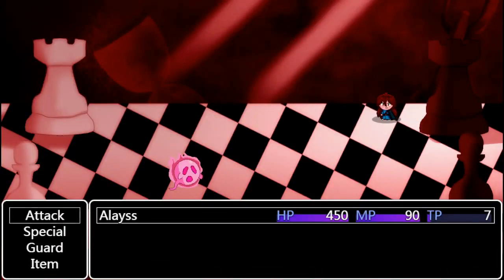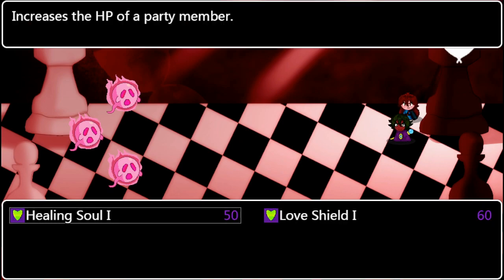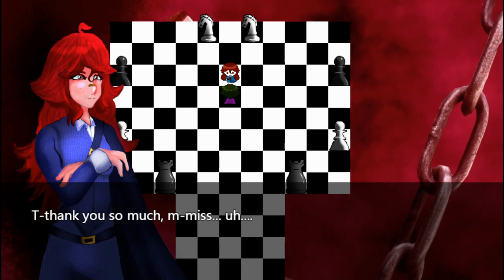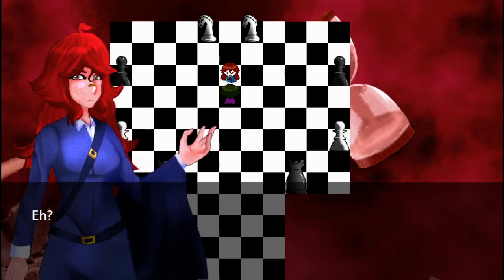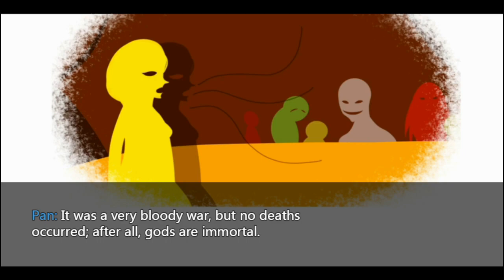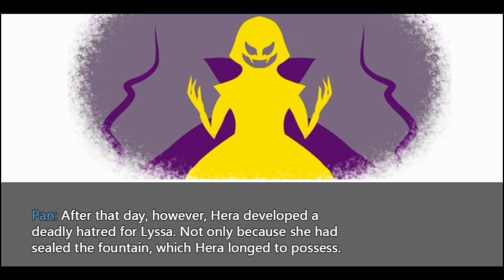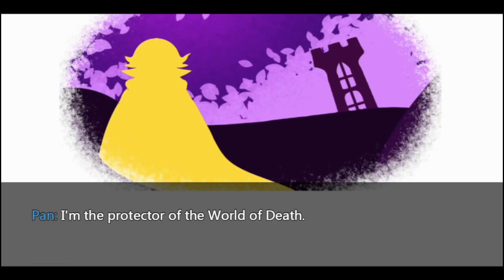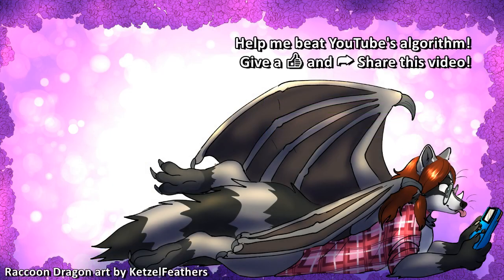Ep2: The Remnant Girl - Part 2 | Lyssa (demo) | Indie RPG Maker Showcase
What is a "Lyssa Remnant"?  Also, we meet a new ally, and learn of our primary antagonist.

Indie game made with RPG Maker MV.  Blind playthrough, first time playing.